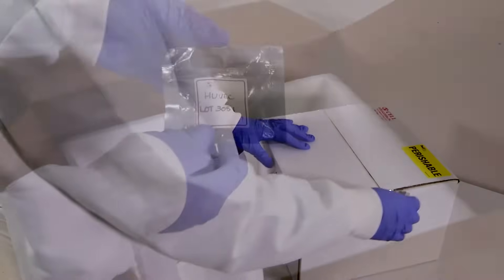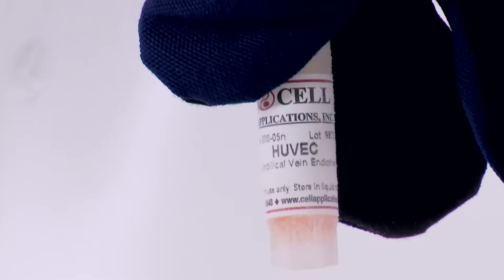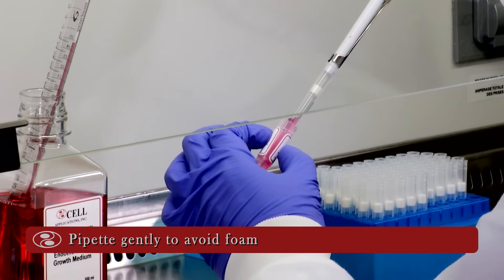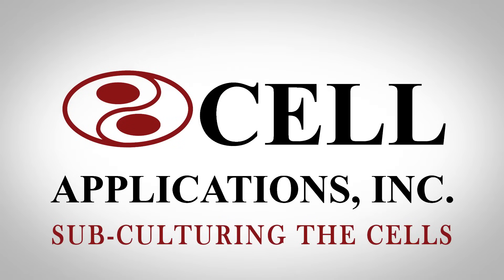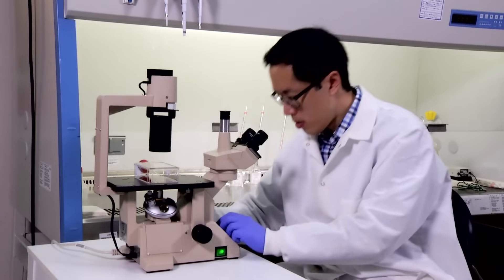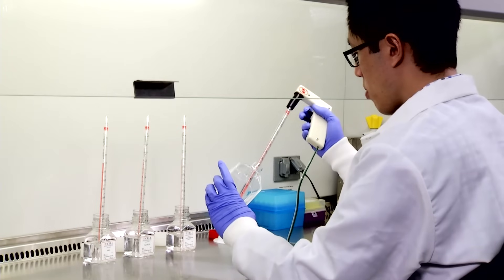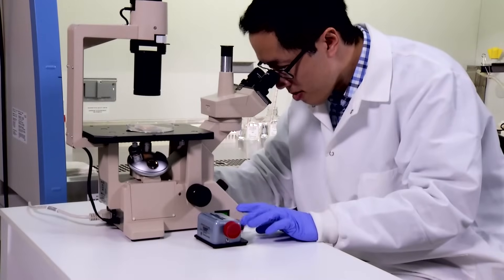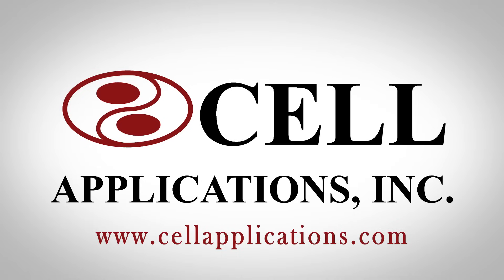Primary Cell Culture: A Synopsis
Because they are derived directly from living tissue, primary cells maintain physiological relevance and thus find increasing use in life science research and pharmaceutical drug discovery.

Compared to immortalized cell lines, however, primary cells can be finicky and present challenges during culture unless proper care is taken.

Cell Applications recommends the user follow the steps outlined in these video segments to achieve optimal results with their primary cells.

Prior to working with the cells, review the cell-specific steps and instructions provided by CAI.

Adhere to standard, accepted guidelines for sterile technique, laboratory safety and equipment, such as appropriate eye and skin protection when moving the vials to and from liquid nitrogen storage.

Work with the cells in a Class II Biological Safety Cabinet and culture them in a humidified incubator set to 37°C and 5% CO2.

Turn on the water bath and set its temperature to 37°C at least one hour in advance, and check the temperature with a thermometer prior to thawing the cells.

Ensure that you have the optimized, cell-specific growth media.

Also, confirm that your cell culture flasks are suitable for primary cell culture.

To reduce the chances for contamination, use 70% isopropyl alcohol to wipe down working surfaces, media bottles and thawed cyrovials.